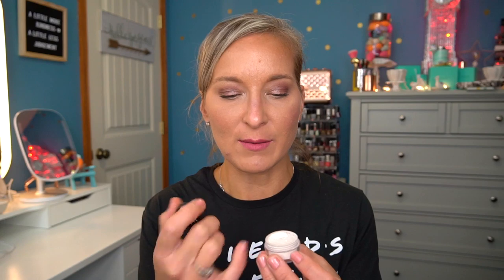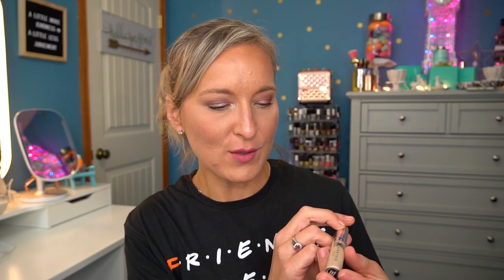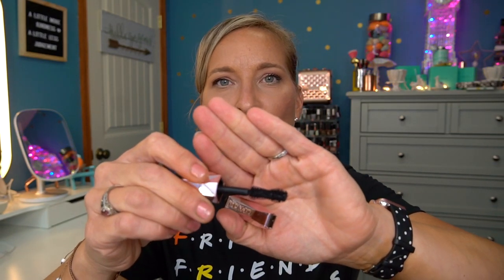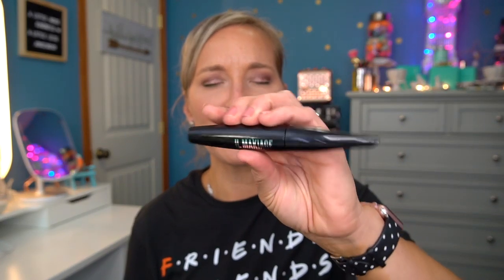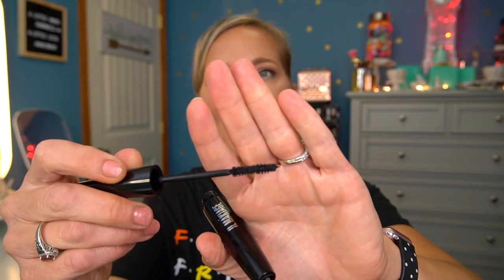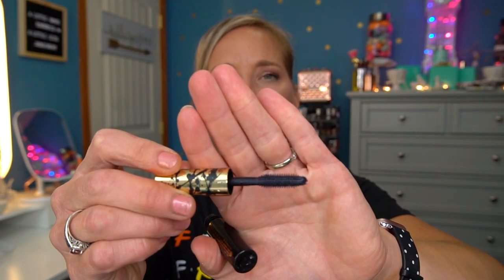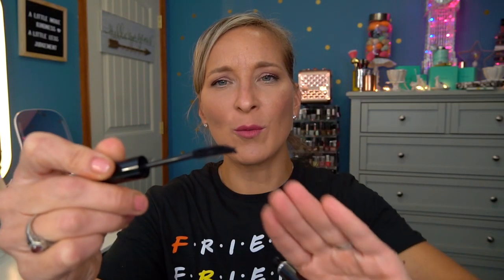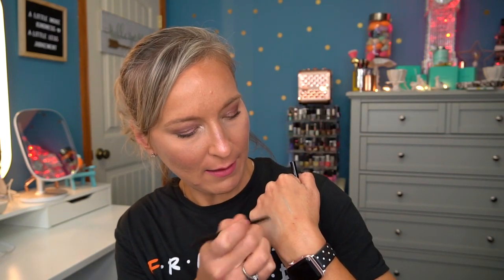FAILS! What I wish I didn't buy!!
Happy Friday! I would love to know if you have some fails you could warn us about.
Products Mentioned:
Kopari Coconut Crush Scrub
Sol de Janeiro Coco Cabana Cream
Skin & Co Truffle Therapy Illuminating Skin Refresh Mist
NYX Bare with me tinted skin veil
Makeup Revolution Bake & Blot
Amope Pedi Perfect
Pretty Woman Berry Wild Polish
Besame Vanilla Chai Powder
Babe Lash Volumizing Mascara
Avon True Color Eyeshadow Quad
Whish Exfoliating Footmask
Too Faced Damn Girl Mascara
elf waterproof length/volume mascara
elf sheer powder
elf highlight
tarte tarteist mascara
avon true color concealer
IL Makiage encore Mascara
Starlooks Celestial Ultra Gem Longwear Eye Pencil

Tiffany Hinkle
3883 Old Valley Pike